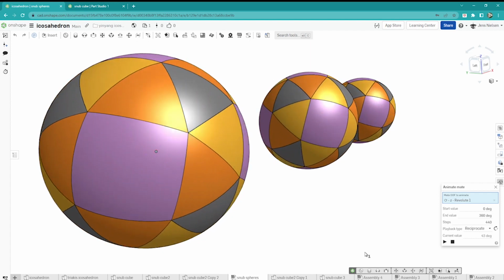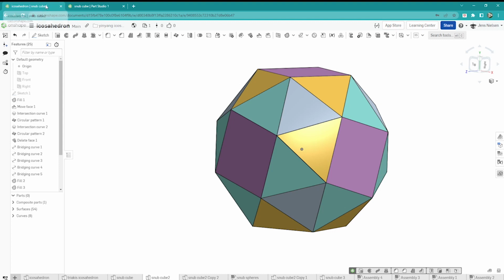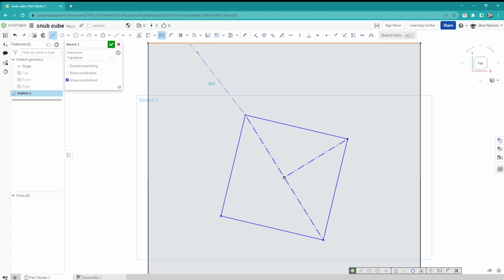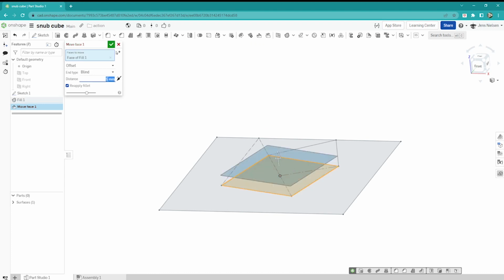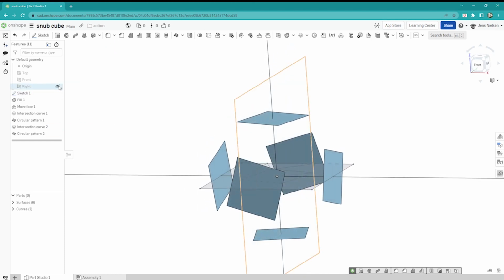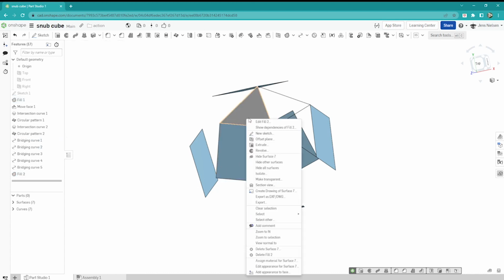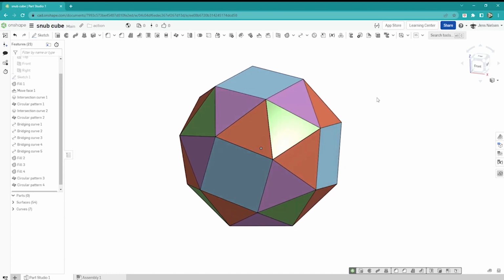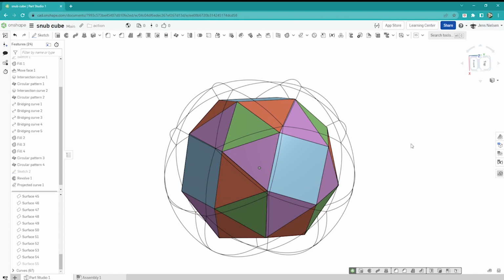How to build a snub cube in Onshape and project on a sphere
Welcome to my step-by-step tutorial on how to model a snub cube in Onshape. In this tutorial, I will guide you through the modeling process of this complex geometric shape, commonly used in architecture, science, and mathematics. You will learn how to use Onshape's powerful tools and features to create a 3D representation of the snub cube from scratch. Whether you are a beginner or an experienced designer, this tutorial is perfect for anyone who wants to improve their CAD modeling skills. We will work with surface and curve commands mostly. Finally we will project edges onto a  sphere.